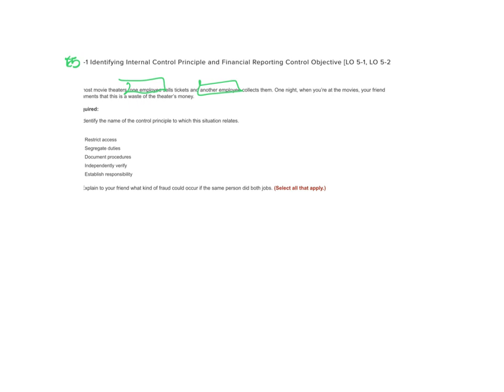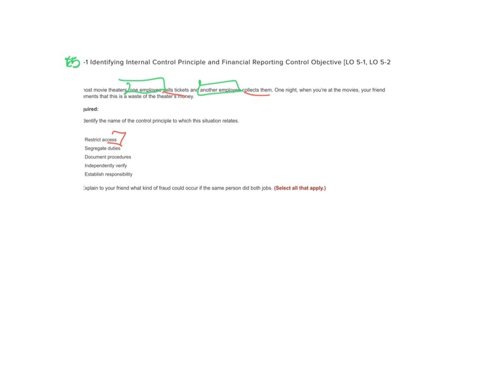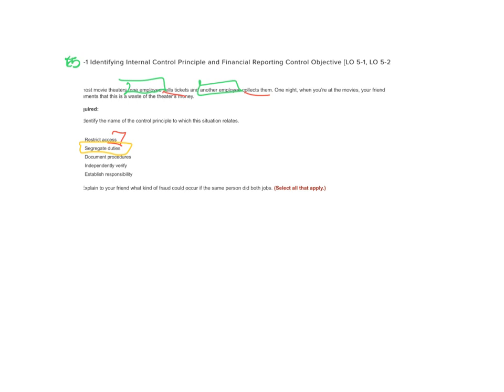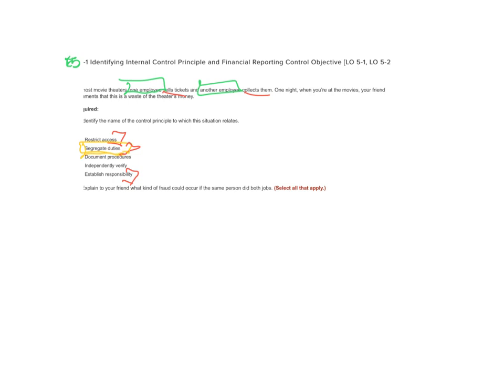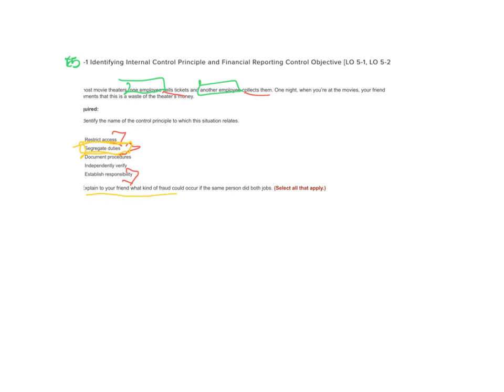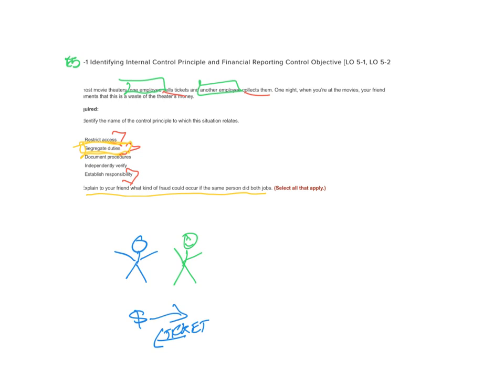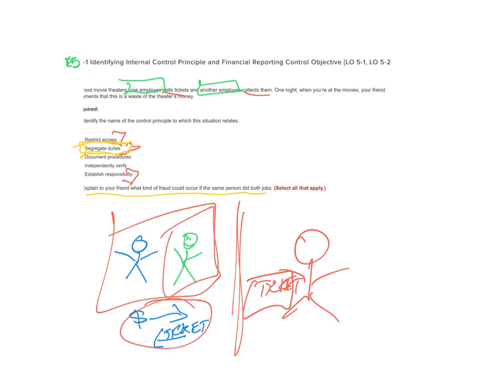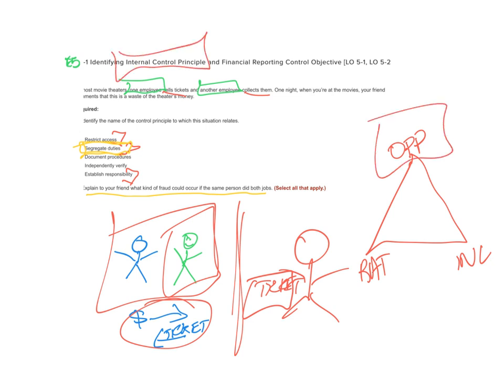ACC 111 - E5-1 - IC Principles Practice